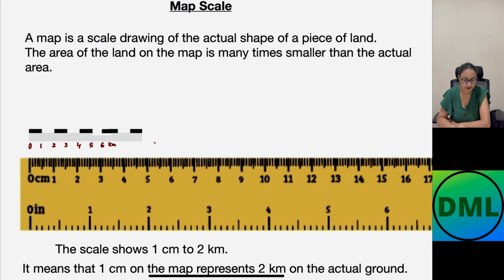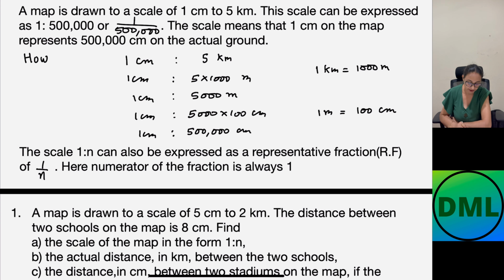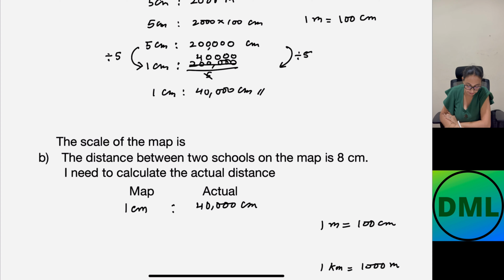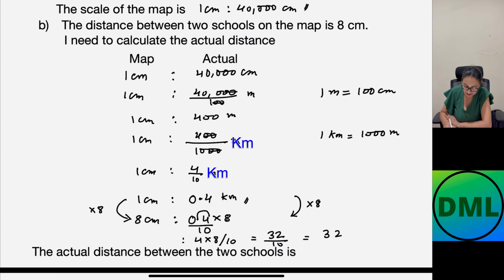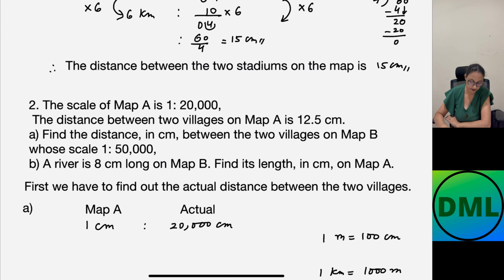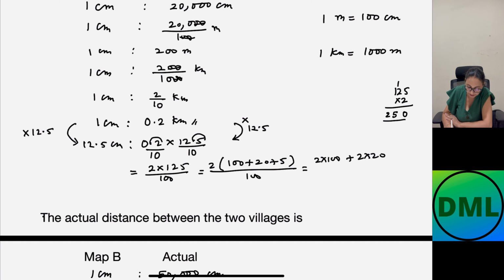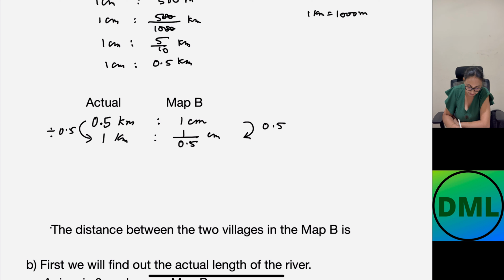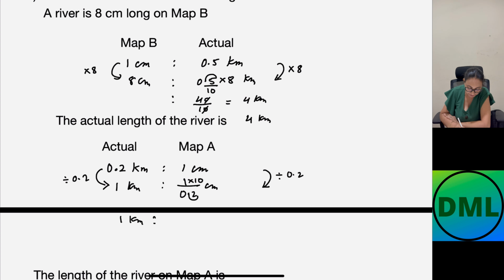Map Scale - Understanding Concepts with Examples IGCSE Maths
Hello everyone, in this video, we are understanding map scale. What is map scale? How to write it. How to solve questions based on that. This is the first video on map scale.

Credits: DML

Questions in this video have been selectively picked from Secondary Two Mathematics tutor by Lee Ann Goh.